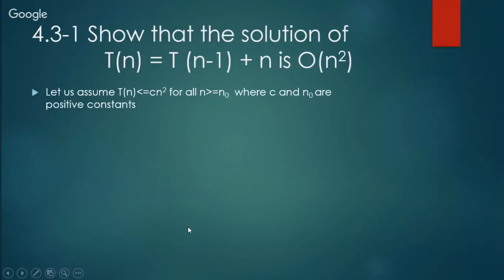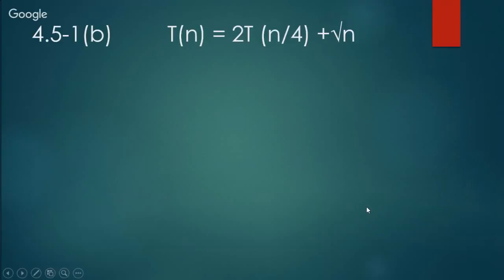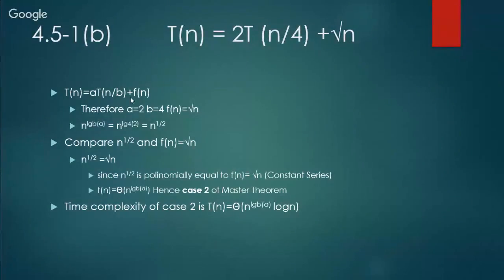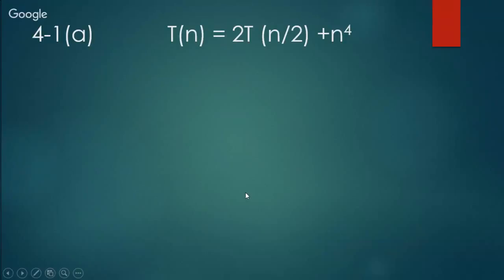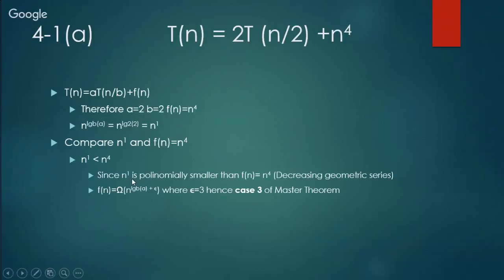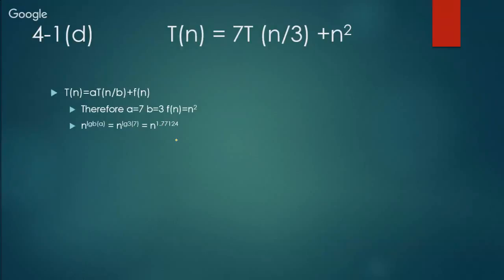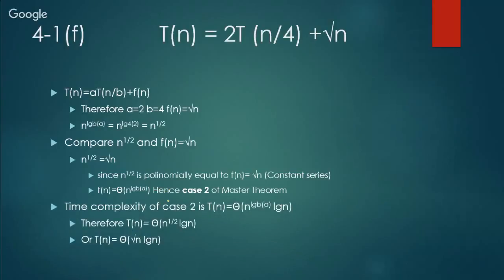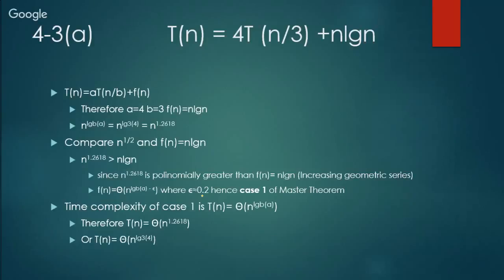Introduction to Algorithms HW Questions and Answers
4.3-1 Show that the solution of T(n) = T(n-1) + n is O(n^2)

4.5-1 What the case time complexity of T(n) = 2T(n/4) + √n

4-1 What the case time complexity of T(n) = 2T(n/2) + n^4

4-3 What the case time complexity of T(n) = 4T(n/3) + nlgn